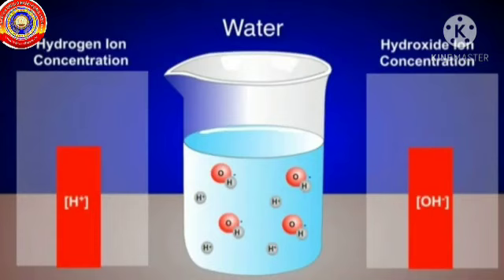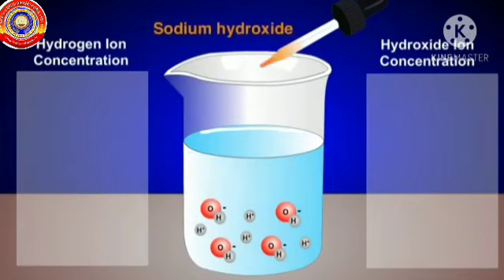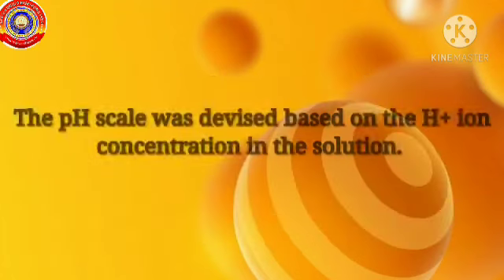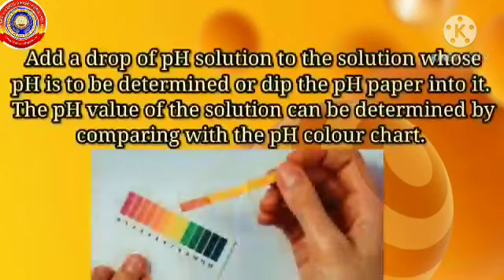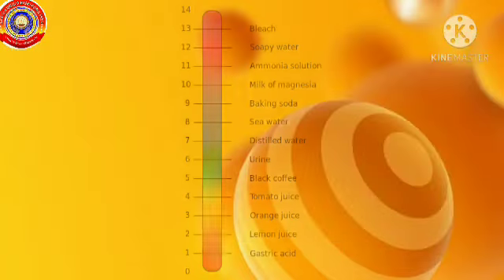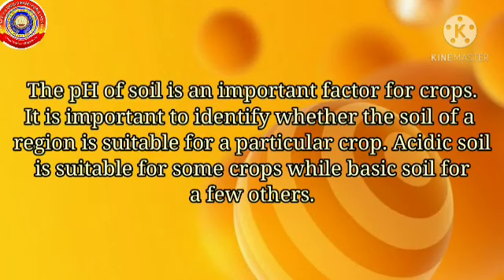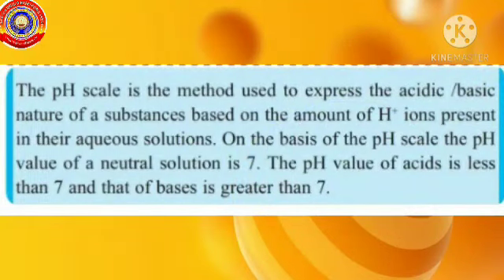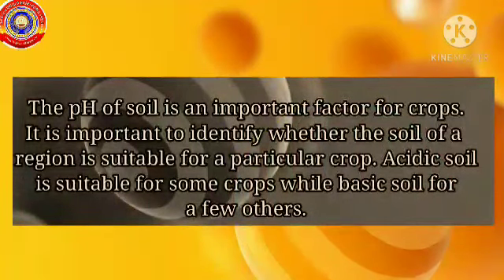Standard 9 Chemistry Chapter 5 Acids,Bases,Salts Part 6